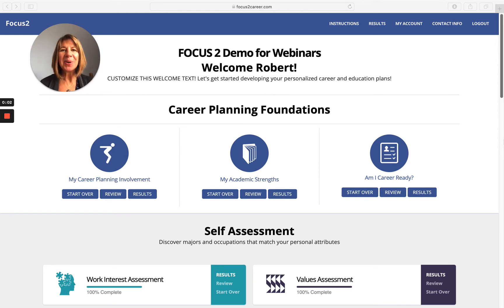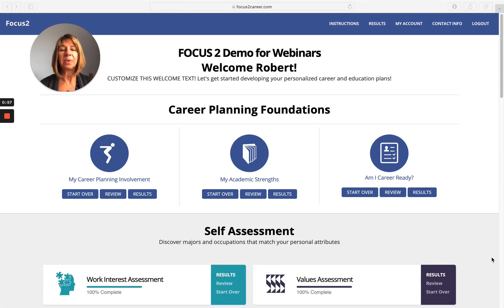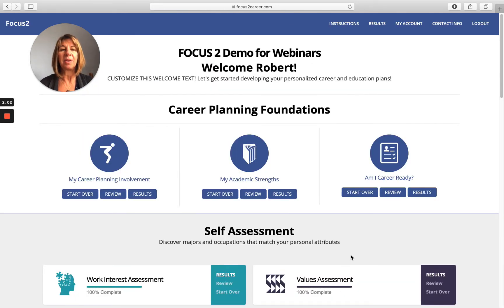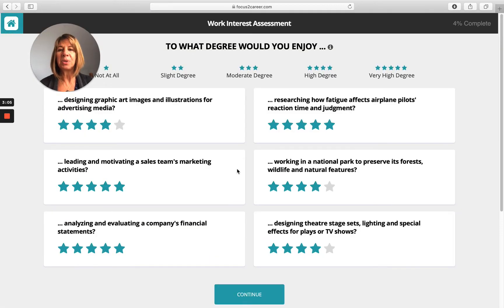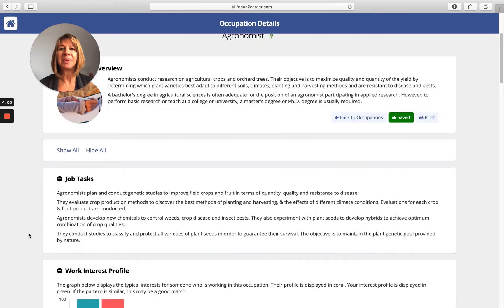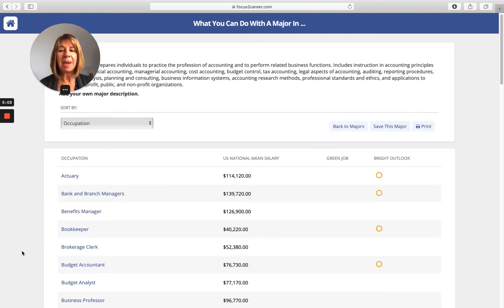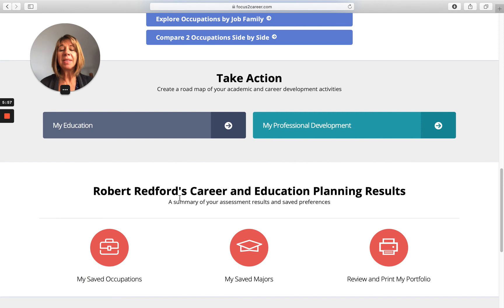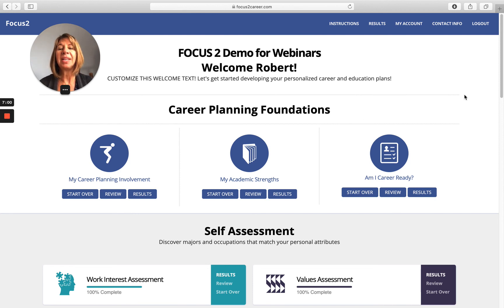A Tour of Focus 2 Career: The Student Site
A brief introduction tour oh how students use FOCUS 2 CAREER.